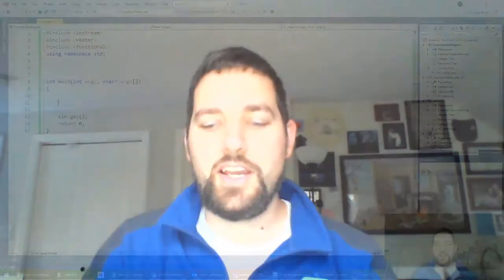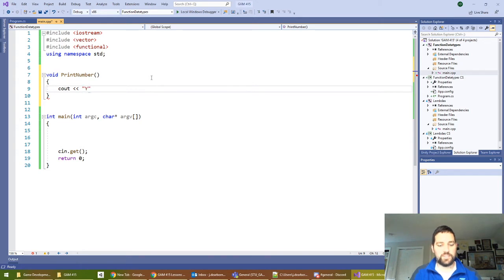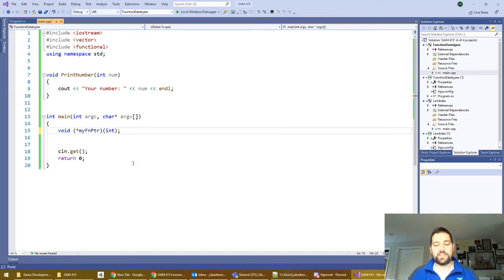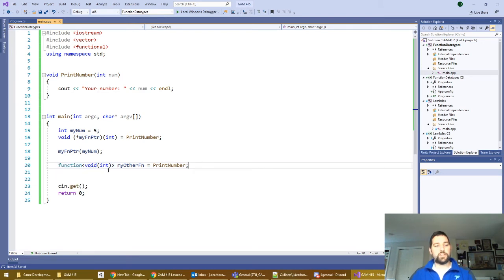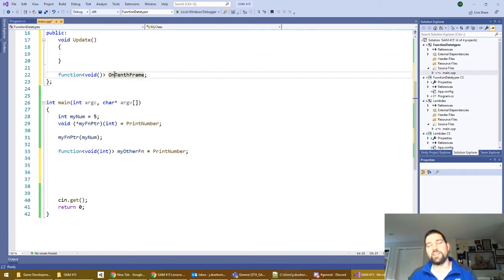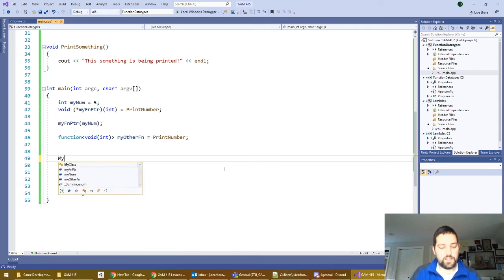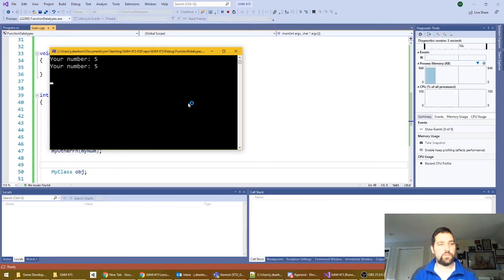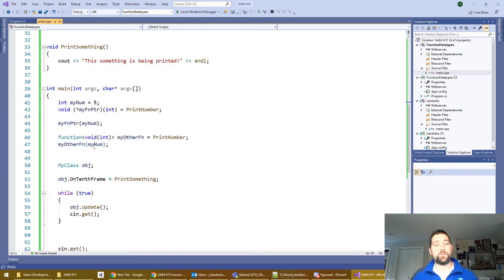Function datatypes and callbacks - C++